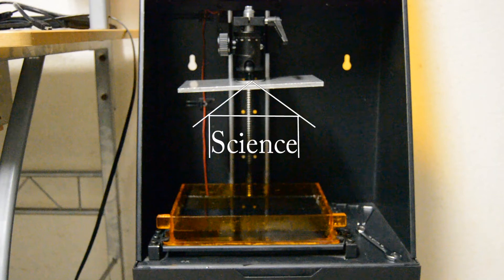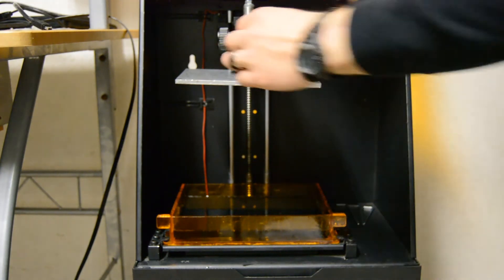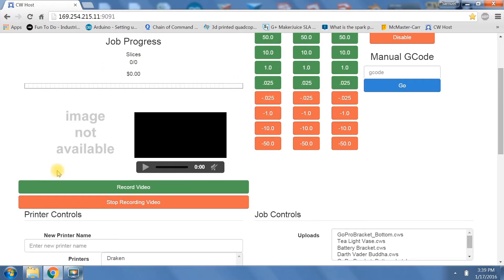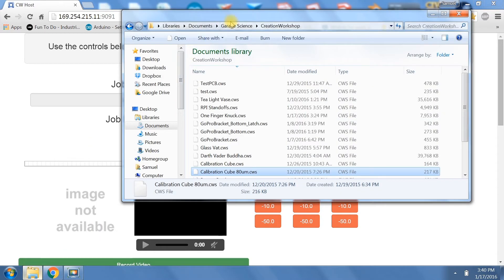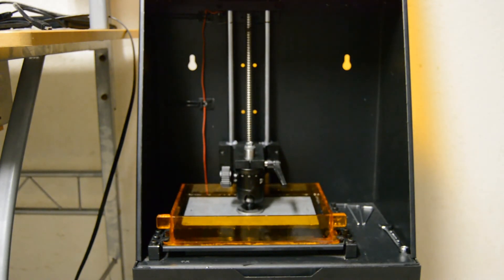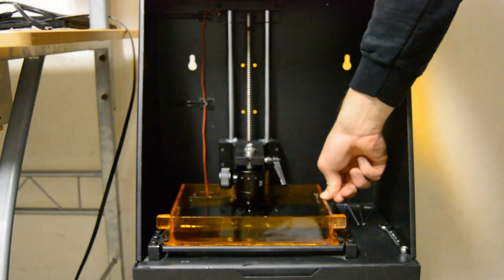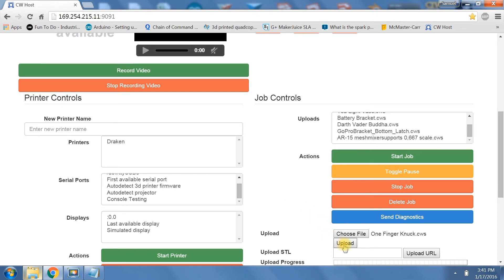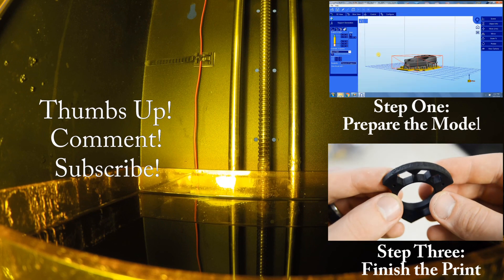Setup 3D Printer, How to Guide Step 2 | 3D Facture Draken 3D Printer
This "How to Guide" will show you how to prepare a CAD model to be printed on a DLP/SLA resin 3D printer.  The printer I use is a Draken made by 3Dfacture.  I used Autodesk Fusion 360, Autodesk Meshmixer and Creation Workshop to prepare this model.  All these programs are free to download and use.

Digital Light Processing Stereo-lithographic 3D printers are very good at creating high resolution prints.  In many ways they are easier to use than their counterpart FDM (Fused Deposition Modeling) 3D Printers because the XYZ axes are easier to calibrate.  We will be calibrating the build platform to the bottom of the VAT and uploading our part to the Raspberry Pi.  I included a timelapse of the part being printed.

The model I am using is a "One Finger Knuck" from Gravelle Knives.  Check out his website and facebook page linked below to get one of these made out of titantium.

Software Links:
Autodesk Fusion 360: use download link for hobbyists and enthusiasts